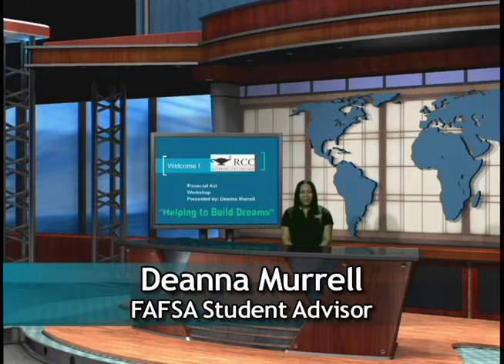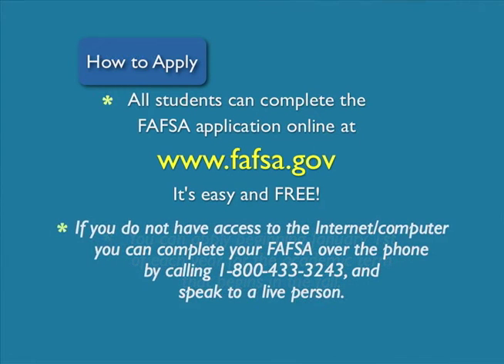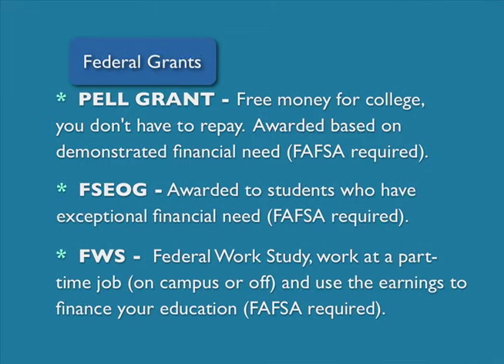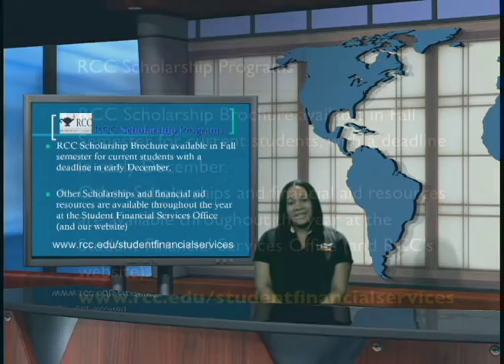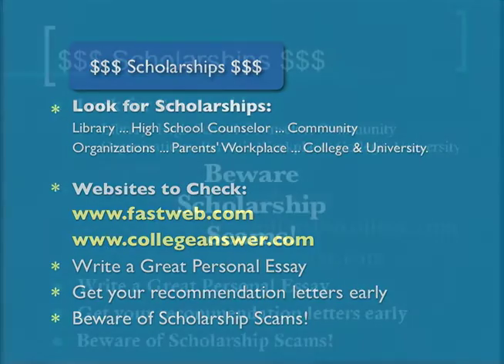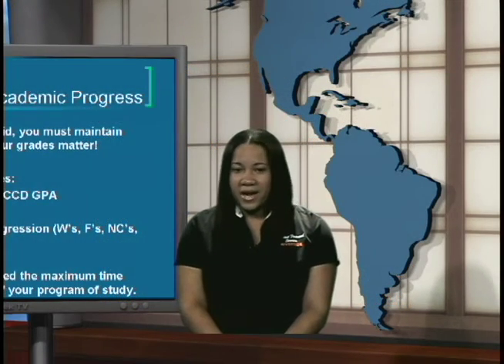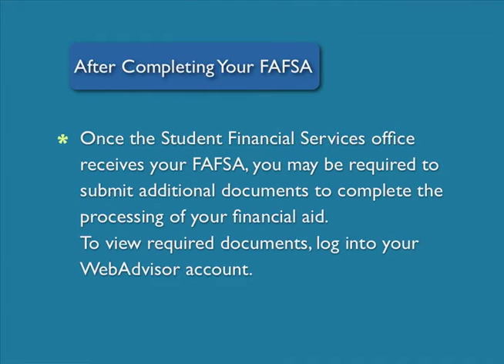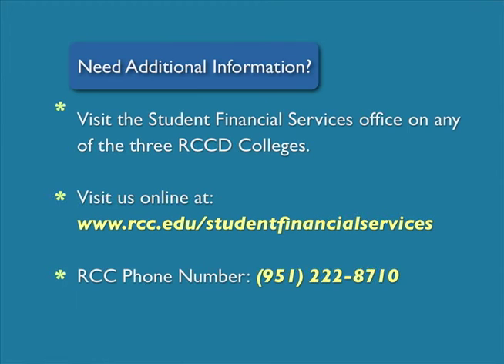RCOE TV Financial Aid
The Financial Aid Workshop of the 2012 Riverside College and Career Fair, presented by Deanna Murrell of Riverside City College for the Greater Riverside Chambers of Commerce.